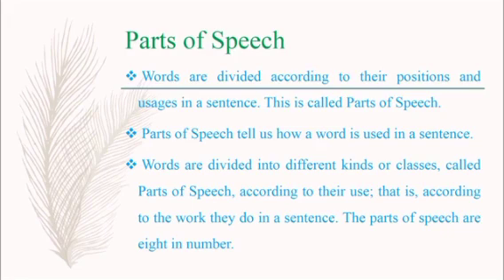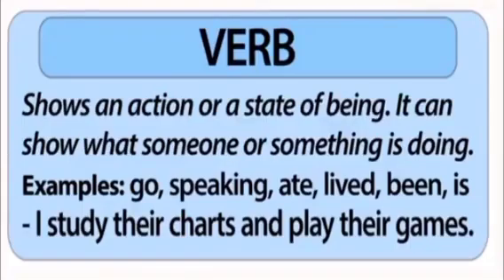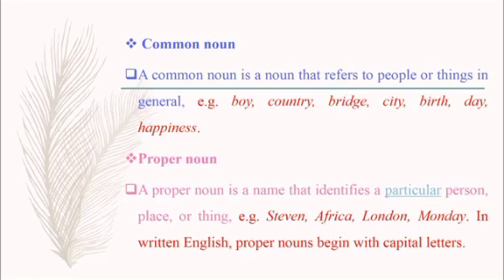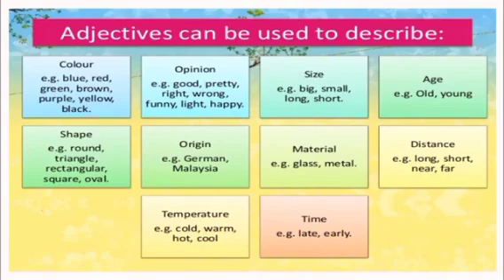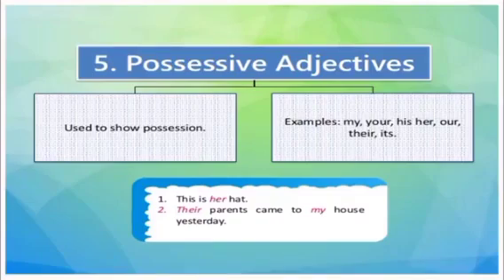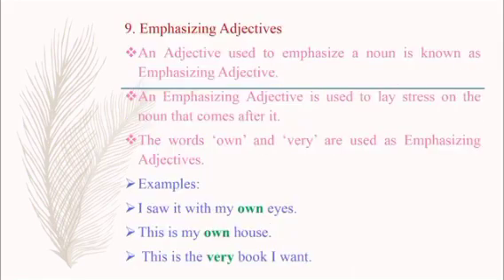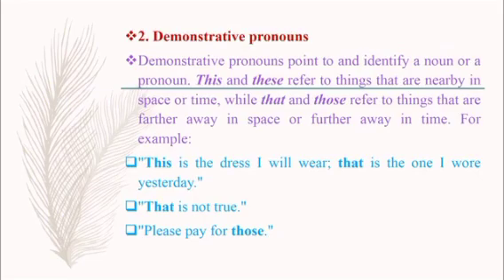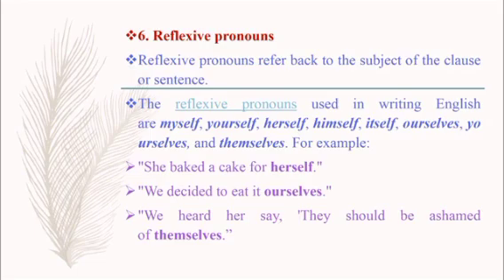Types of Nouns, Adjectives and Pronouns (Parts of Speech - Explained in Detail)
Unlock the Power of Grammar! | Parts of Speech Explained in Detail

Welcome to your ultimate grammar guide! In this video, we dive deep into three essential parts of speech: Nouns, Adjectives, and Pronouns. Whether you're a student, teacher, or language lover, this lesson is packed with easy explanations, real-life examples, and creative visuals to help you master English grammar like never before!

What you'll learn:

Nouns: Common, Proper, Collective, Abstract, Countable & Uncountable

Adjectives: Descriptive, Quantitative, Demonstrative, Possessive & more

Pronouns: Personal, Reflexive, Relative, Demonstrative, Indefinite, etc.

Boost your speaking and writing skills with clear breakdowns and memorable tips. Grammar doesn't have to be boring — let's make it fun and unforgettable!